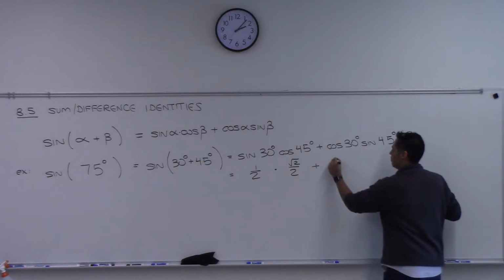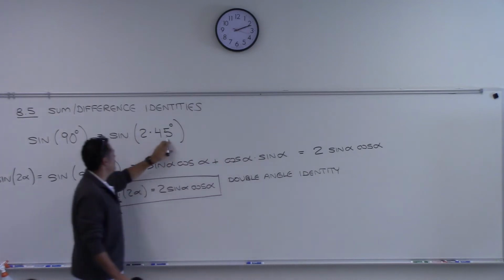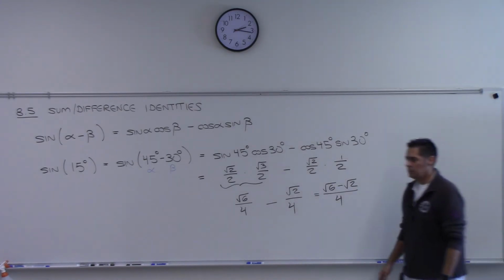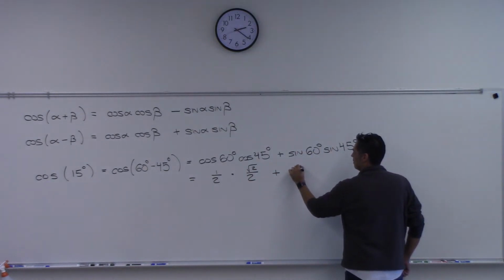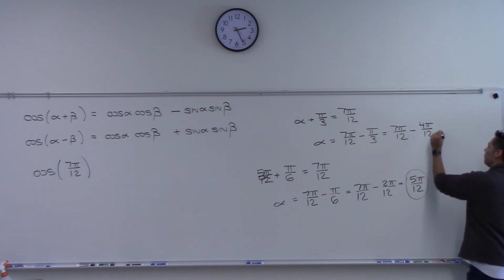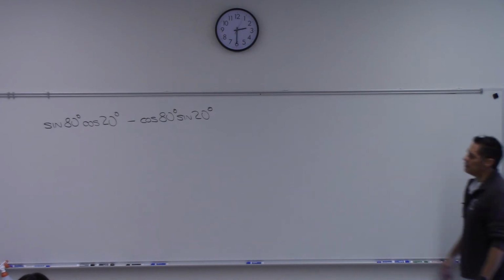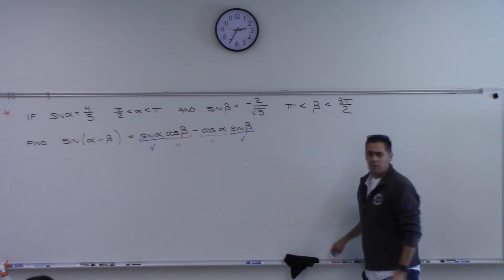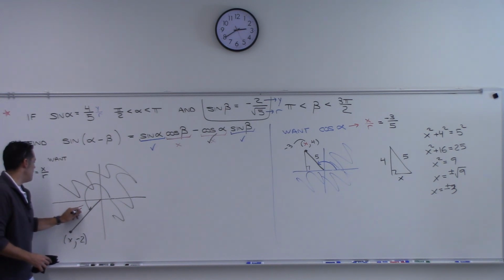2412 10-27 part2